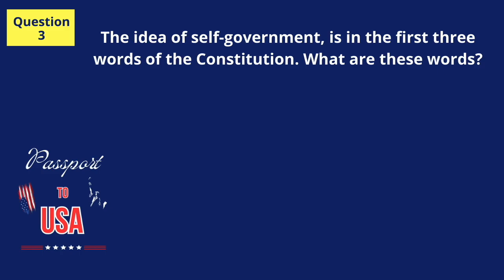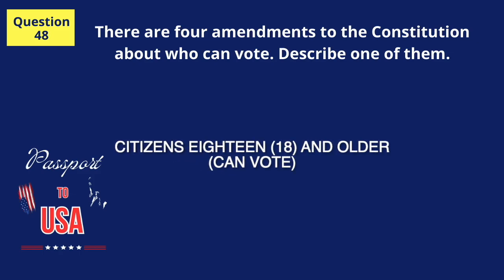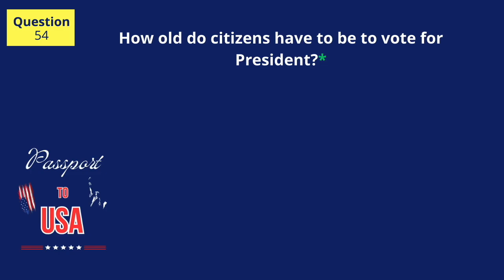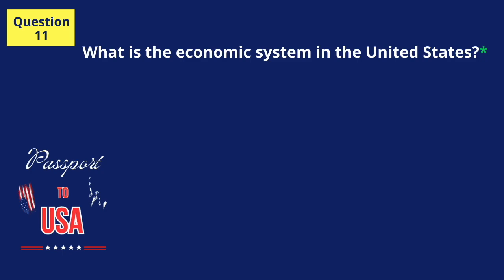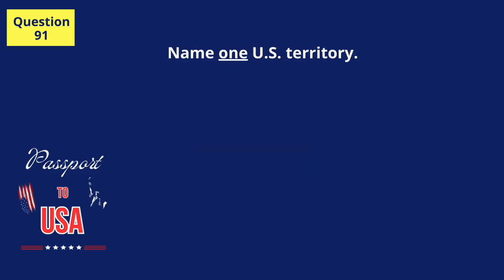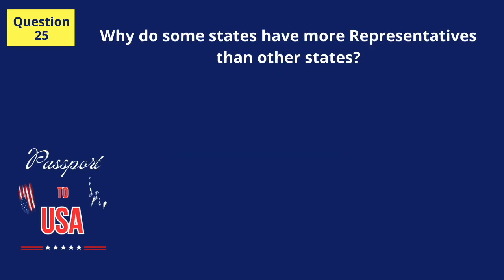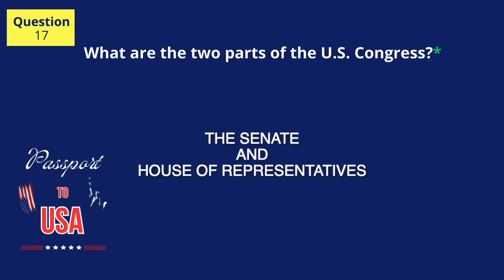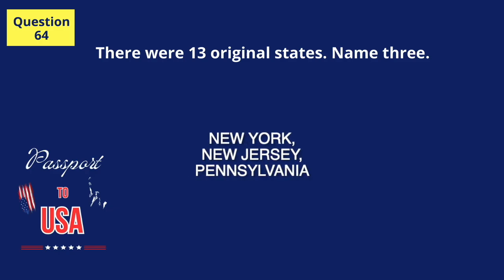2025 US Citizenship Test: Pass the Civics Test with 100 Civics Questions and Answers | N400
2025 US Citizenship Test: Pass the Civics Test with 100 Civics Questions and Answers | N400

2025 USCIS Official Civics Test Questions & Answers, U.S. Citizenship (One Easy Answer) Random Order

NEW U.S. Citizenship Test 2025, USCIS 100 Civics Test Questions and Answers!

[2025] 100 Civics Questions and answers in Order| 2008 version Civics Test | US Citizenship

Welcome to the 2025 Enhanced Edition of the 100 Civics Questions and Answers! This updated version brings you the latest essential information, including the newly elected President Donald J. Trump, Vice President Kamala Harris, and Speaker of the House Mike Johnson, along with all the vital changes you need to succeed in your U.S. citizenship interview. To help reinforce your learning, all the questions and answers are repeated twice.

If this video helps you in your journey, please like, share, and subscribe to US Citizenship Support—your support helps us grow and provide even more valuable content for your path to U.S. citizenship!

Stay updated, stay prepared, and approach your journey to U.S. citizenship with confidence!

"Passport to USA" is NOT A LAW FIRM and is NOT a substitute for an attorney or law firm.